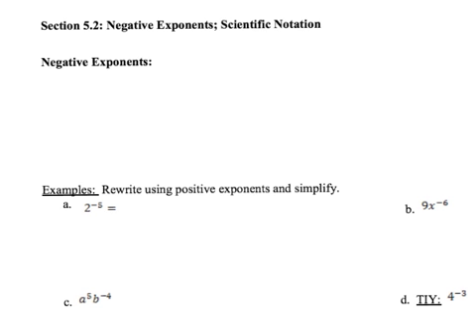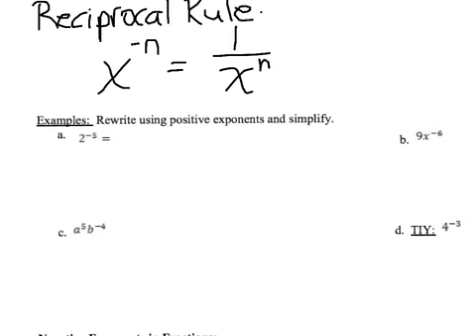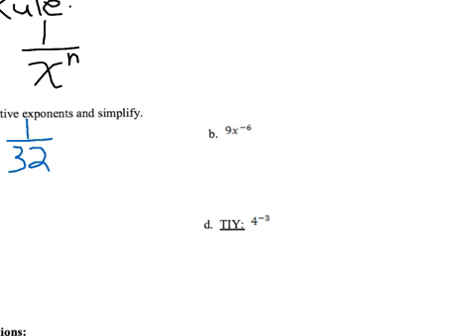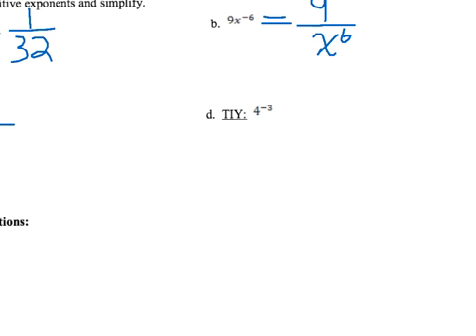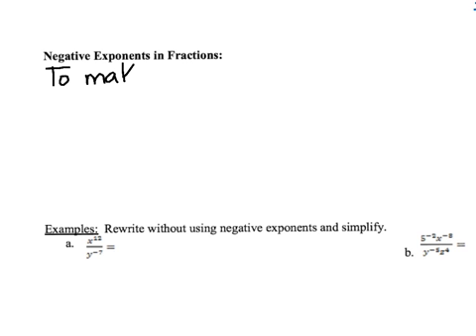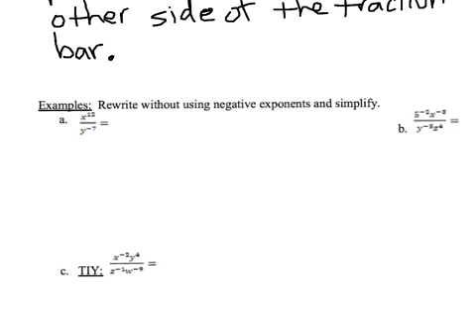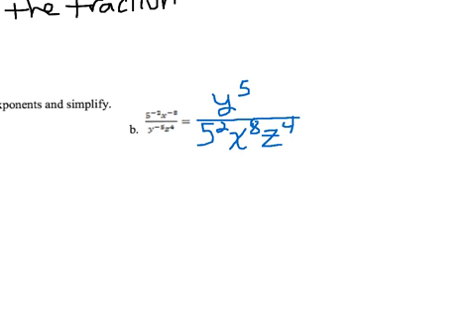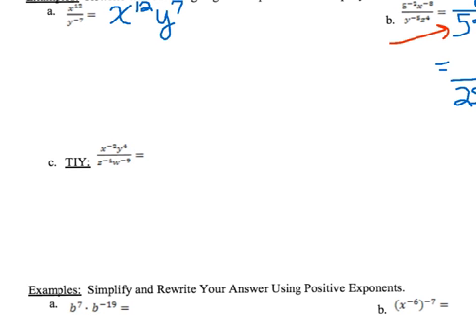Section 5.2 Introduction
Section 5.2: Negative Exponents